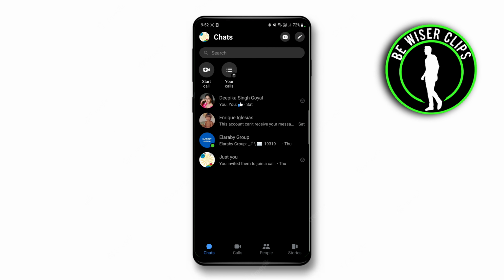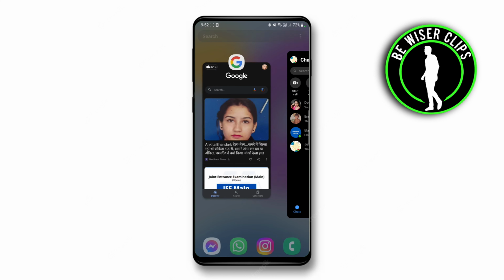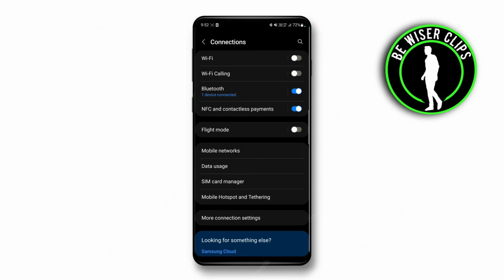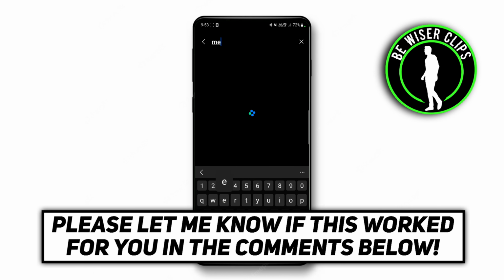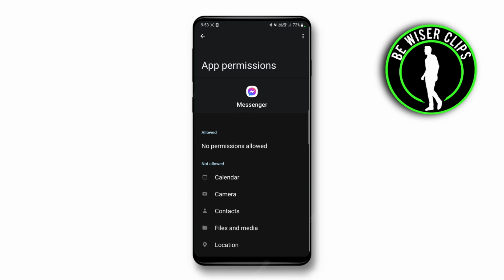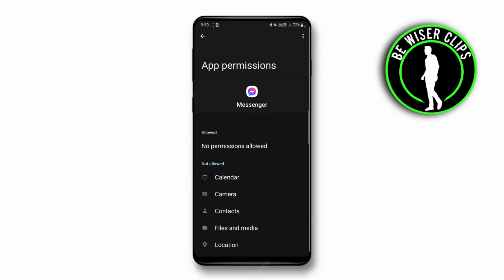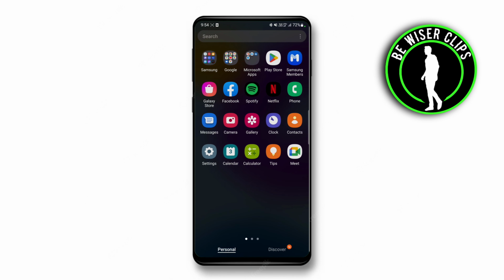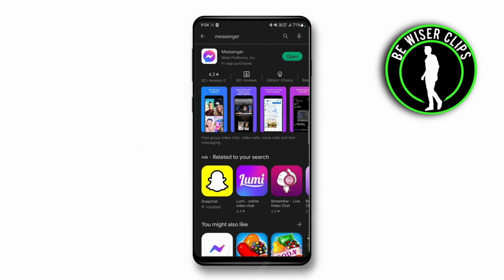FIX! Facebook Messenger Video & Voice Call Problem | How to FIX Facebook Messenger Video/ Audio Call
This video shows you how to Fix Facebook Messenger Video & Voice Call Problems Easily! Watch this Video till the end to learn How to see your friend's Spotify Activity.

Were you able to figure out how to Fix Facebook Messenger Video & Voice Call Problem on the Phone? Share this with your friends who want to Fix Facebook Messenger Video & Voice Call Problem.

Topics Covered in This Video-:

how to fix facebook messenger video audio call
fix facebook messenger video call
facebook messenger
video call
fix facebook messenger audio call
facebook messenger
messenger
messenger voice call problem
fix
messenger audio call problem
messenger video call
messenger call sound problem
messenger video call problem

What Do you Think of How To Fix Facebook Messenger Video & Voice Call Problem on Mobile?